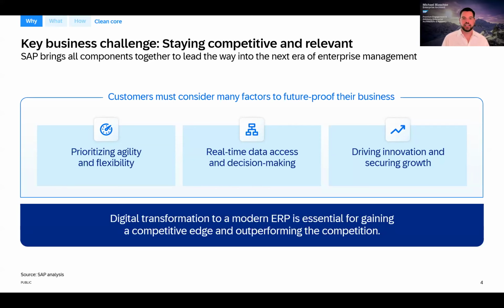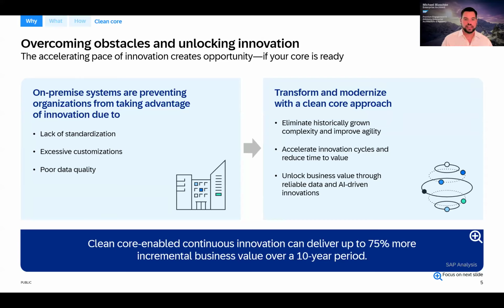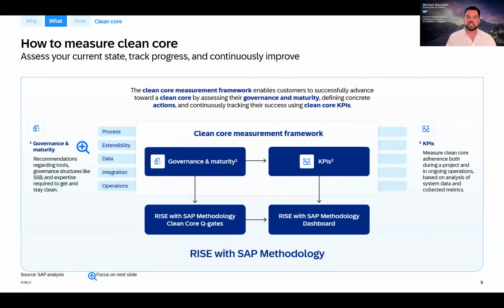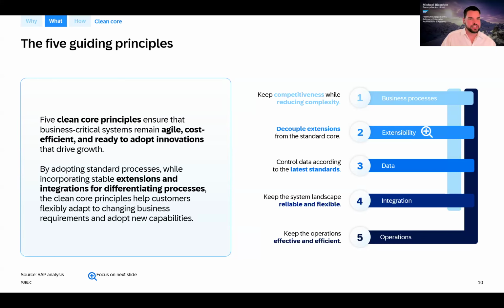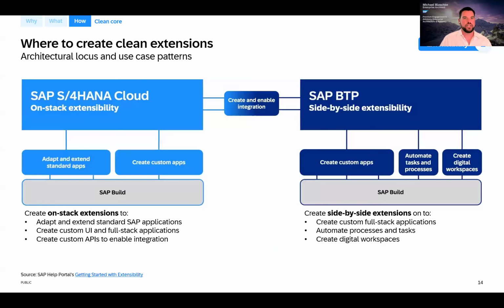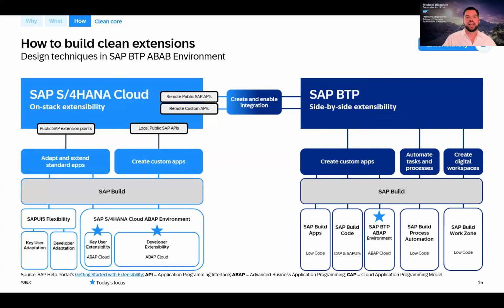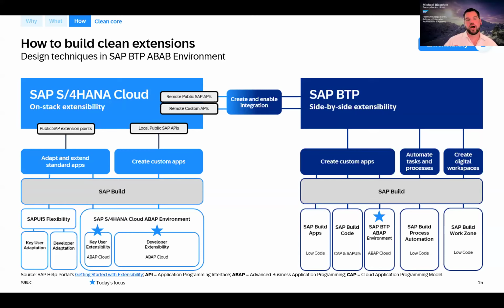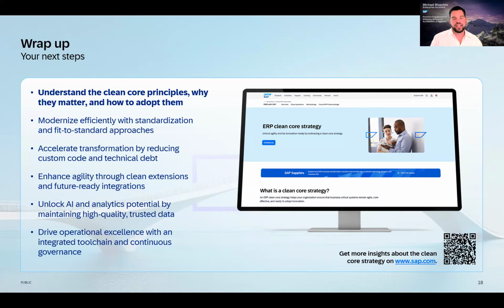Realizing Clean Core using Cloud Extensibility I Move to Cloud ERP I 25.07.01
As organizations strive for agility and innovation, Enterprise Architecture plays a pivotal role in maintaining a clean core while leveraging cloud extensibility. This presentation reveals how Enterprise Architects can design and govern a pristine core system landscape while enabling seamless cloud-based extensions. Learn how to establish architectural guardrails that prevent core customizations, leverage cloud-native patterns, and create a flexible composition layer - all while ensuring business continuity and fostering innovation. Essential viewing for architects seeking to balance stability with adaptability.

🎤 Speaker: Dr. Michael R. Blaschke, Principal IT Architect, SAP

➡️Host: Larissa Brinkmann, Global User Groups Organization, SAP